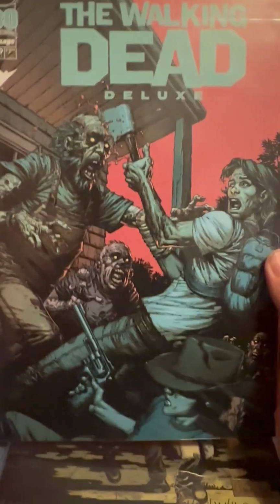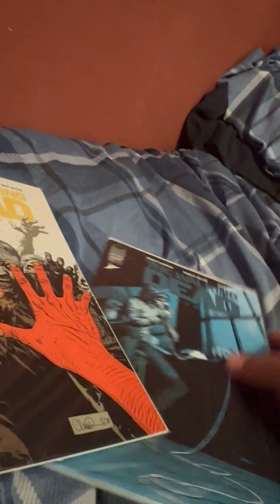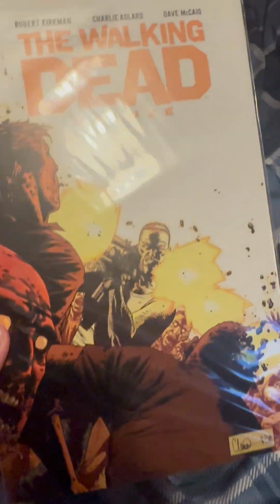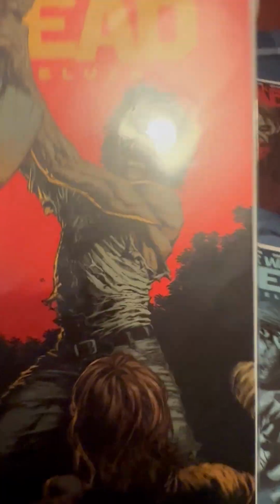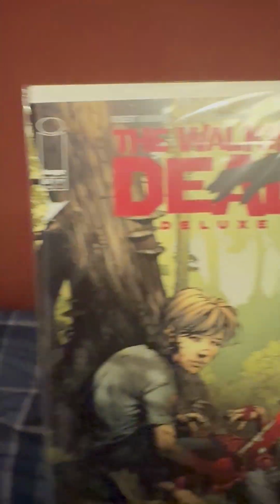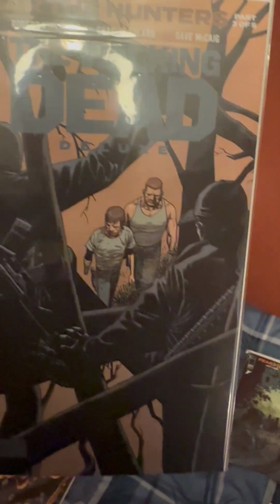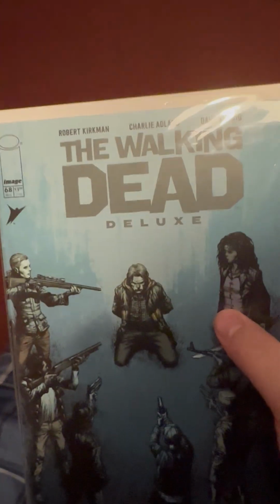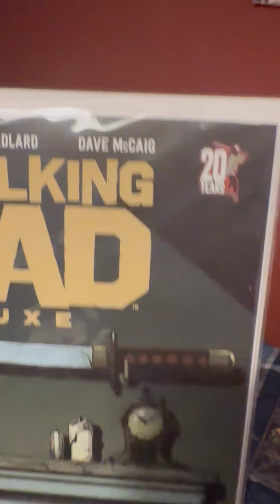The Walking Dead Deluxe Comic Collection Pt.3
This is my The Walking Dead Deluxe Comic collection in this part we cover Issues #49-72

Volume 9 - Here We Remain, Volume 10 - What We Become, Volume 11 - Fear The Hunters and Volume 12 Life Among Them.